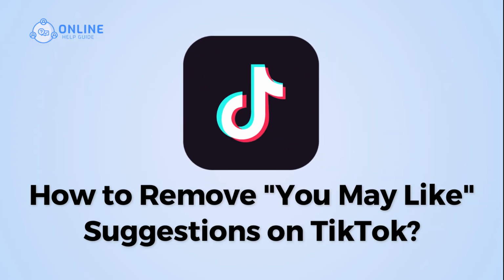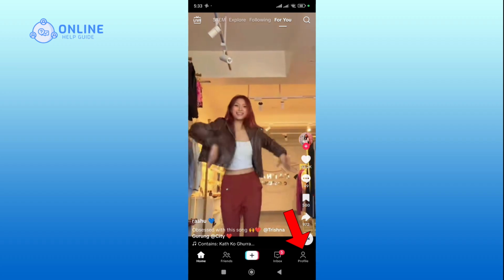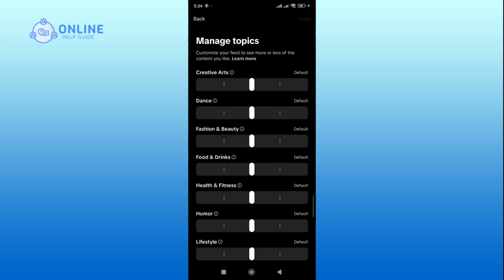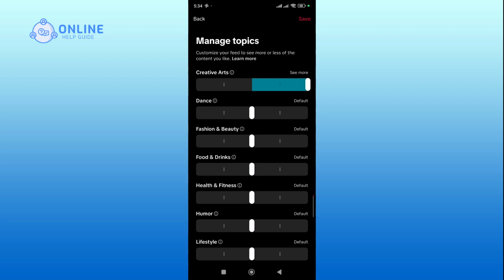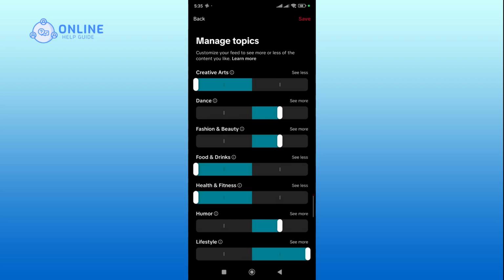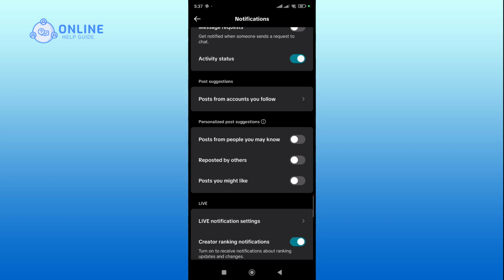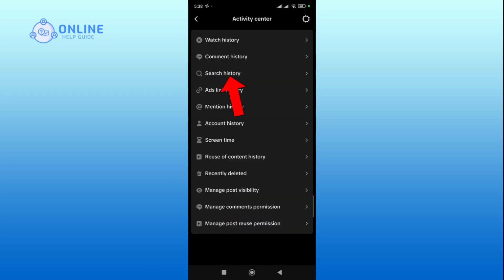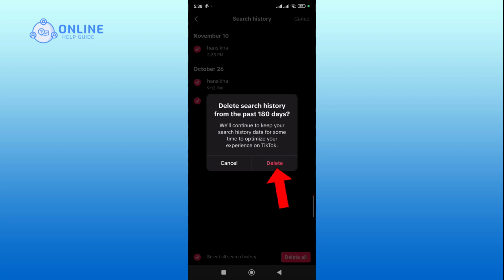How to Remove "You May Like" Suggestions on TikTok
This video shows how to remove or reduce the "You May Like" suggested videos on TikTok. You will learn the best settings to customize your recommendation preferences and improve your feed experience. Follow the steps to manage unwanted suggested content effectively.